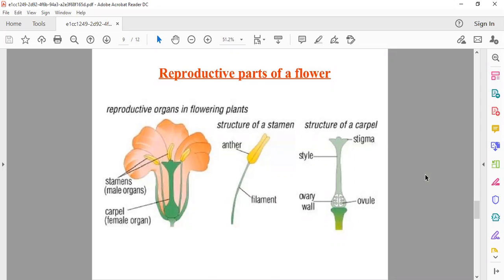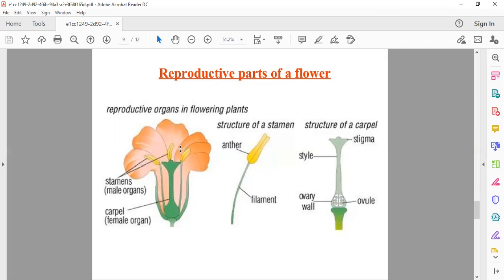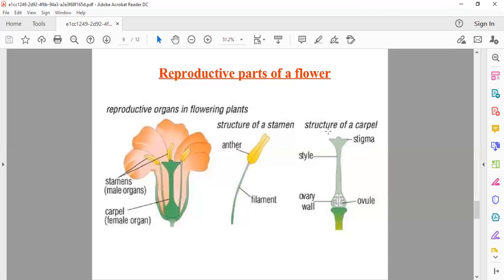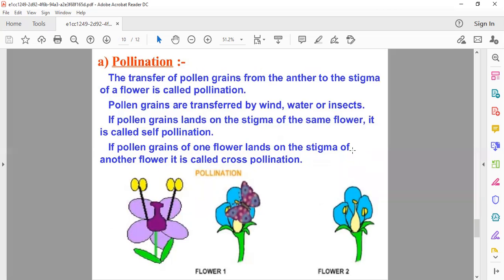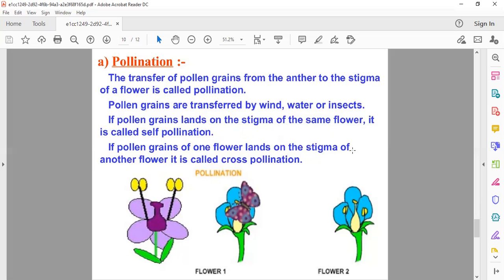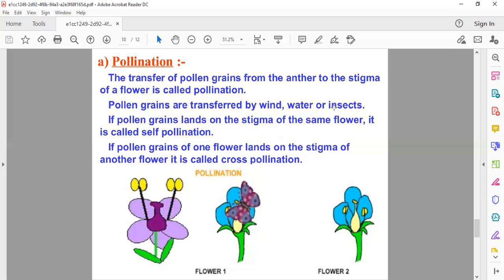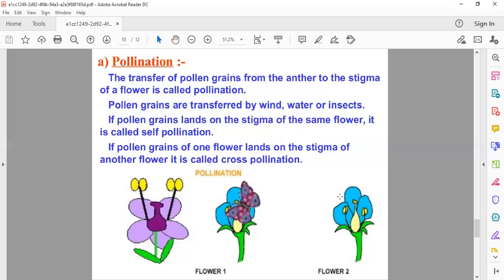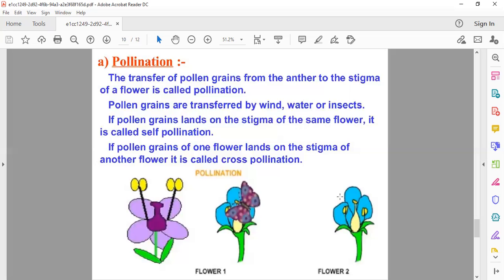science _chapter 12_part 5_october 14